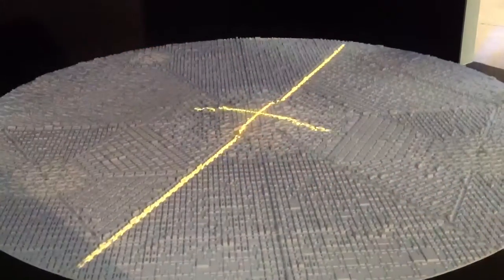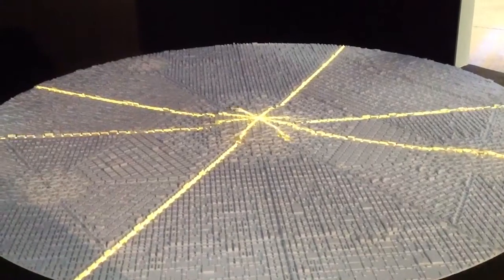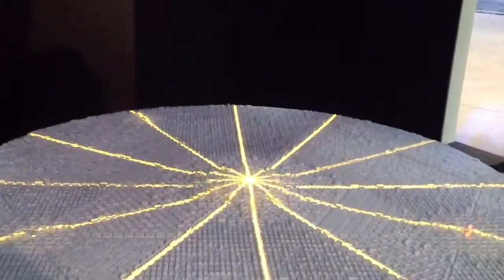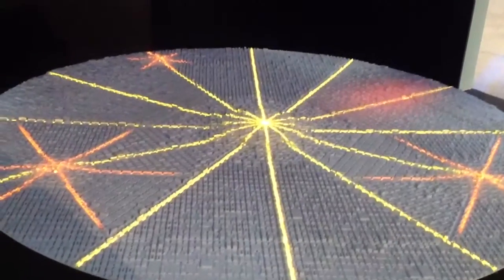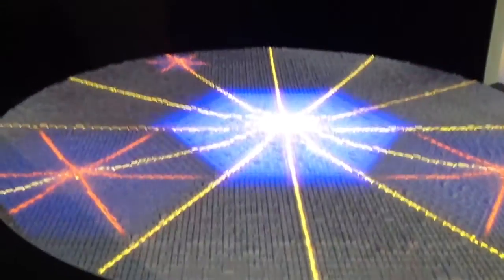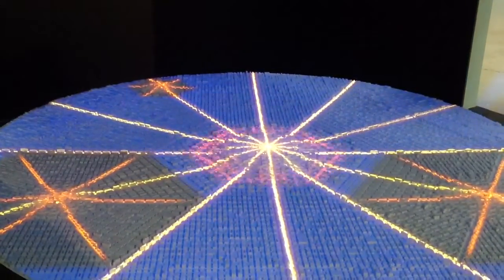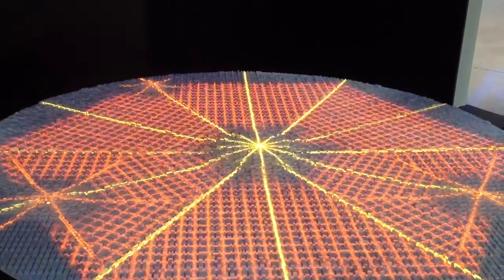Crio - parte 58